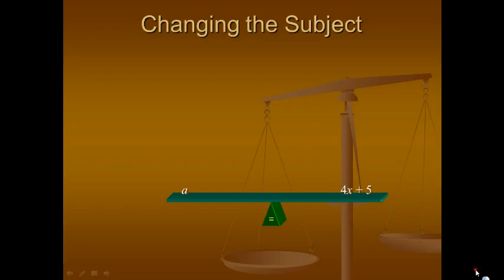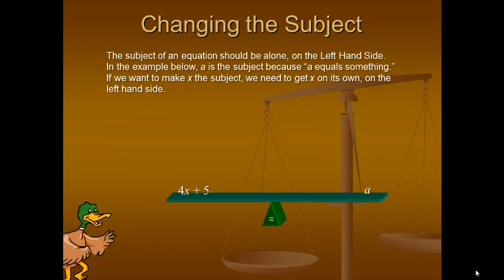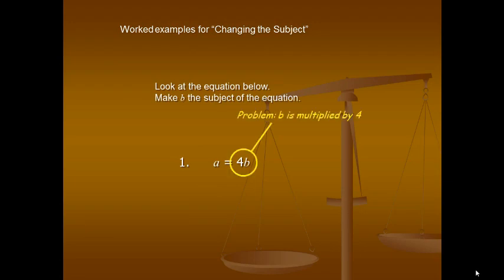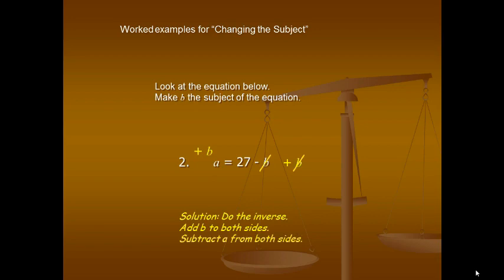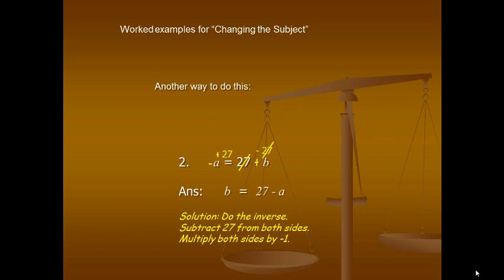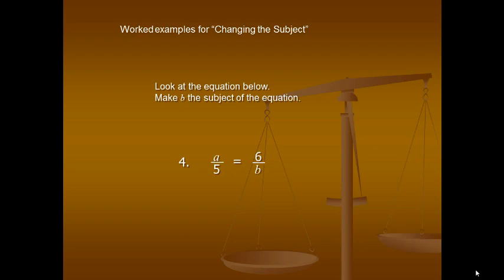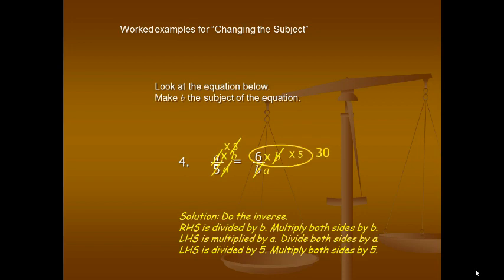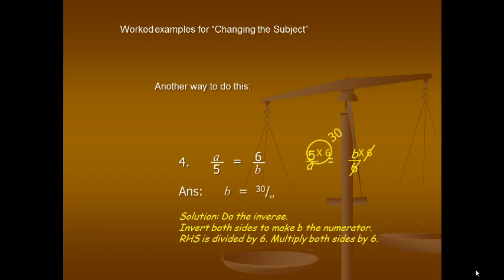Changing the Subject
Using inverse operations to changethe subject of the equation.